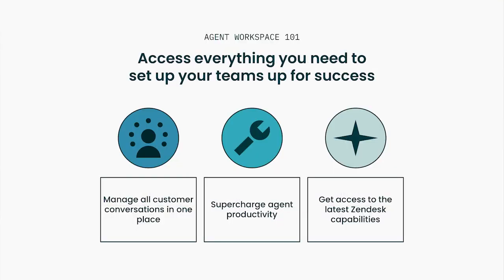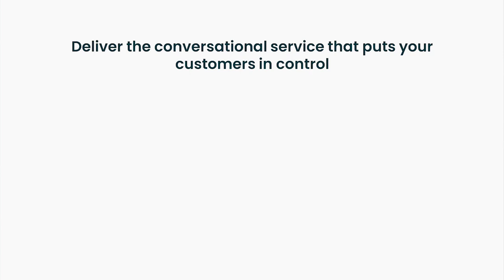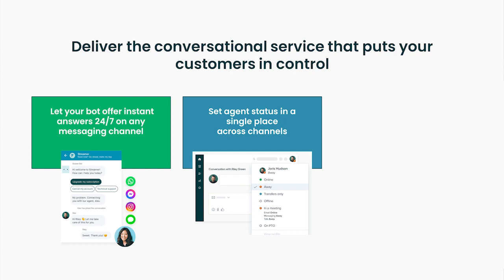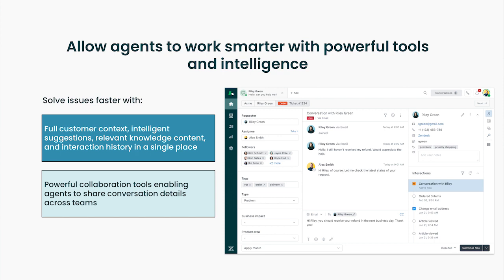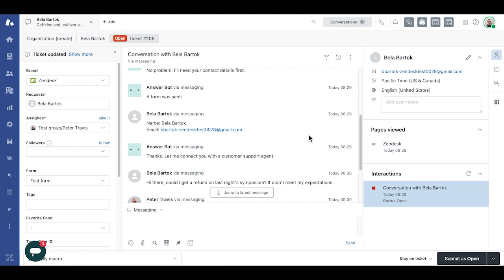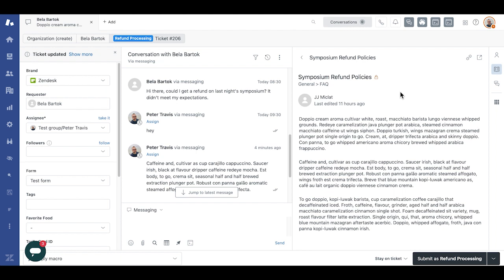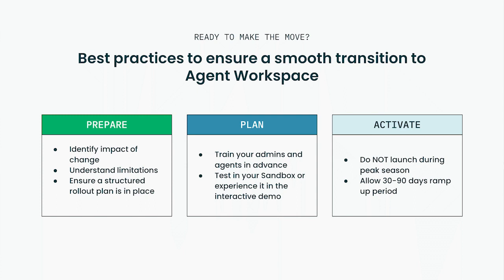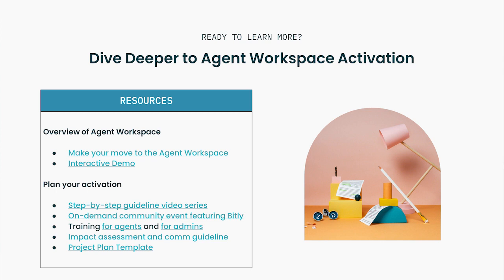Boost Productivity with the Zendesk Agent Workspace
Ready to learn about the benefits of Agent Workspace? In this video, you will learn about the basics of agent workspace, how it can help your agents provide better customer experiences and have richer conversations, and how to prepare for your move today.

Timestamps:
0:00 - Intro
0:57 - Agent Workspace 101
2:07 - How to Deliver Conversational Experiences with agent workspace
5:17 - Demo
7:48 - Prepare for the move to Agent Workspace